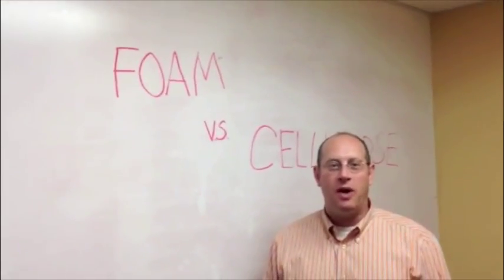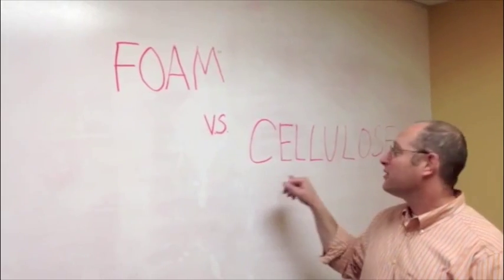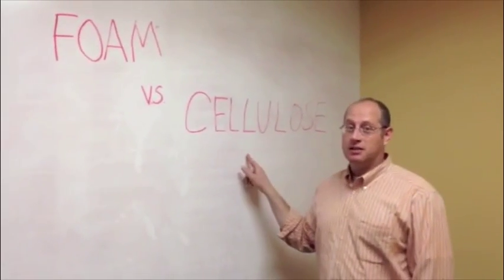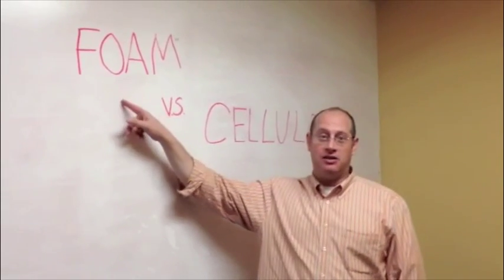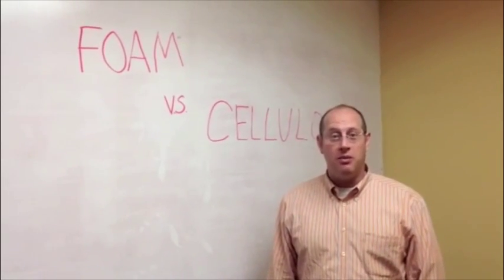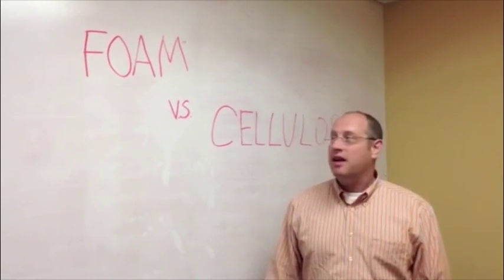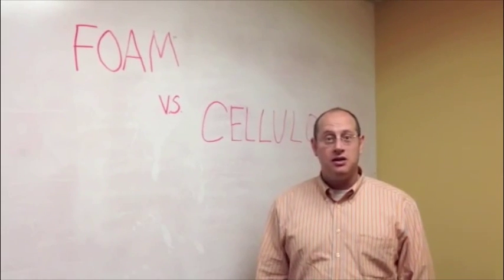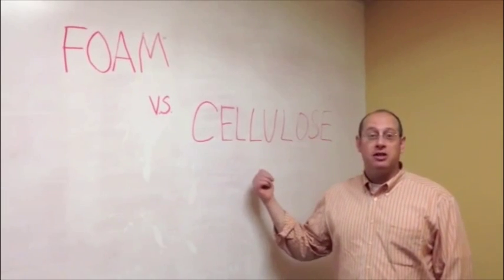360Chestnut Whiteboard - Foam vs. Cellulose Insulation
In under one minute, Harold describes the differences of Foam Insulation and Cellulose Insulation as well as the pros and cons to both.